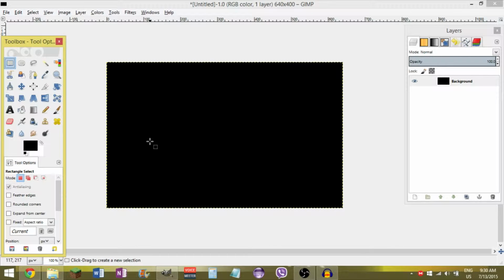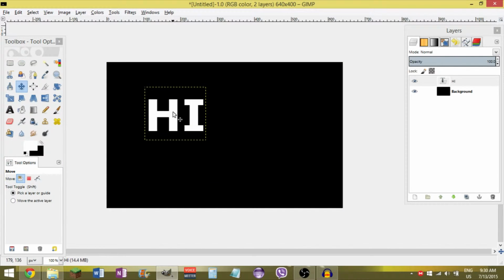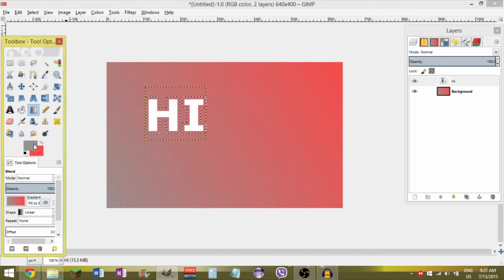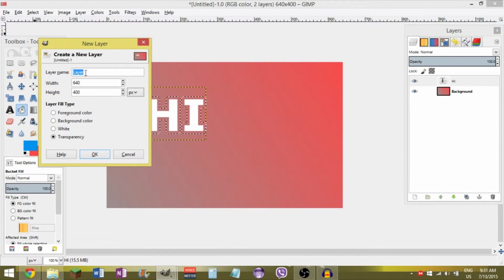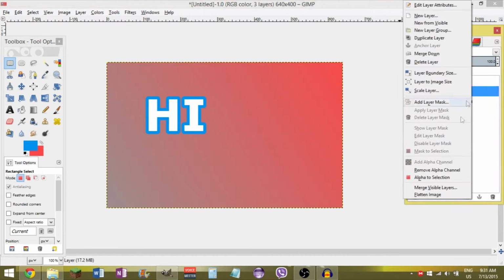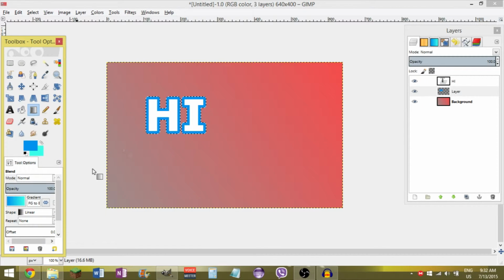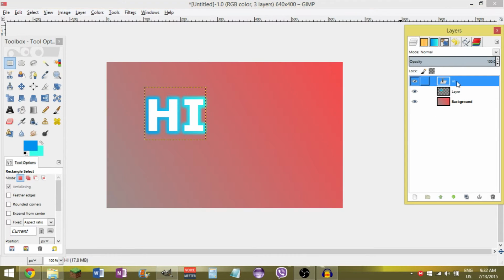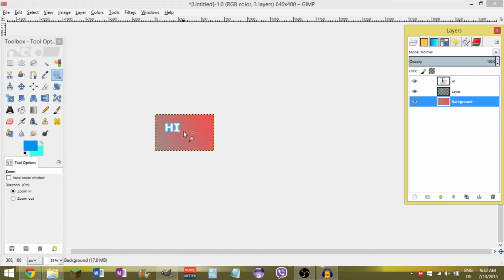GIMP Tricks: Text w/ Borders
In this tutorial, I will show you how you can add text with a colored or gradient border around it to an image. This is especially great for thumbnails, as they tend to be small and text therefore needs as much contrast and outline as possible to be read.